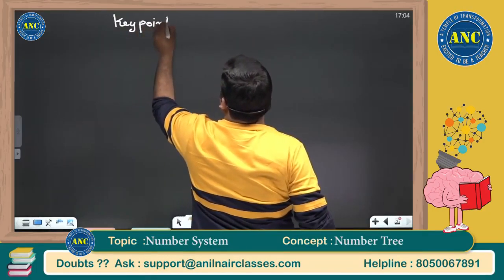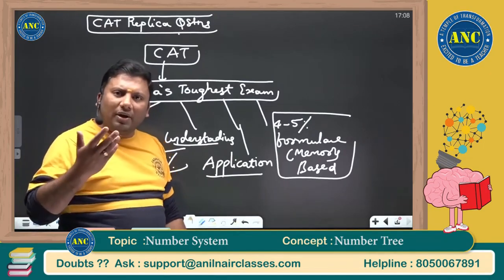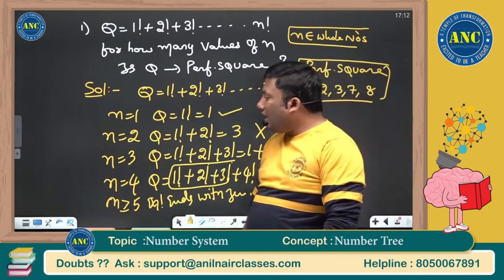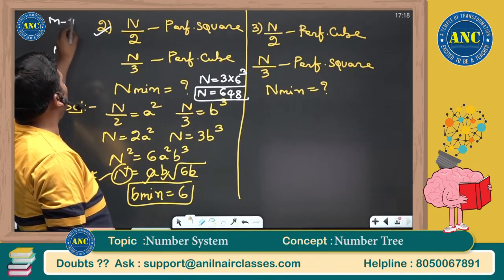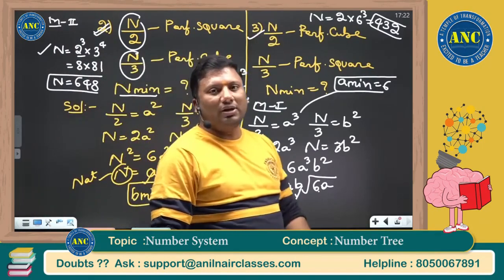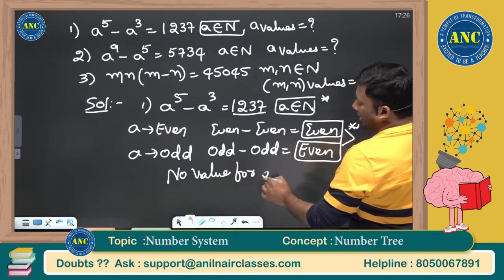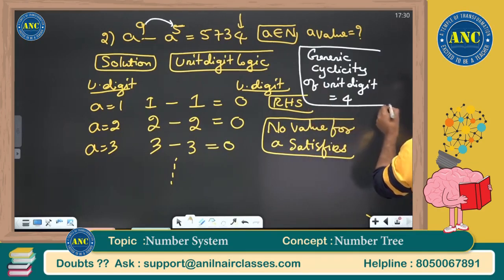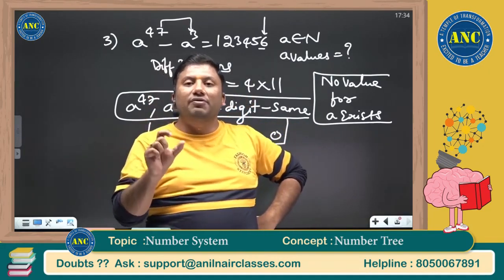🛑🛑 Perfect Squares ( Session-6 ) || CAT 2022 || ANIL NAIR || Download ANC App | Concepts